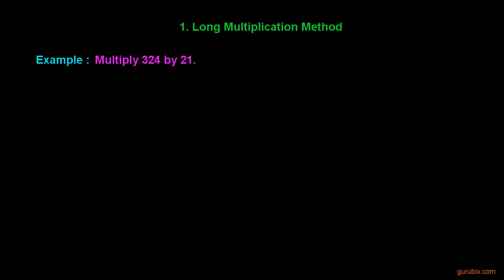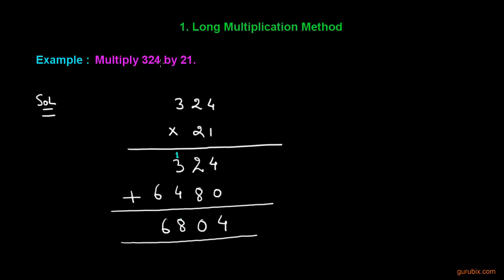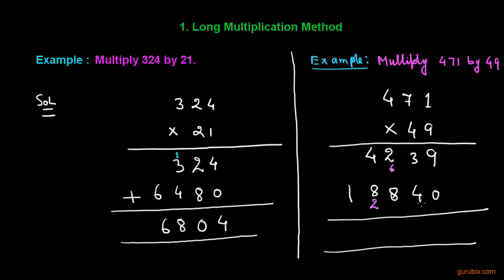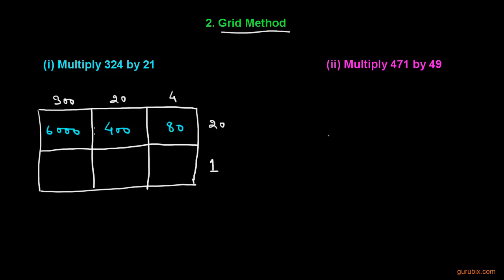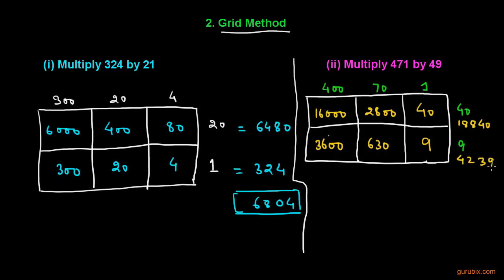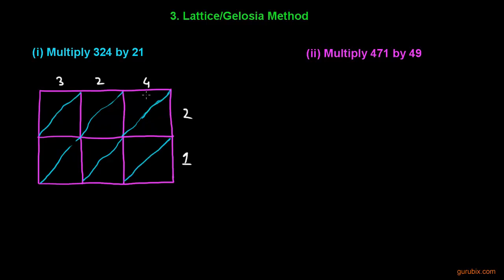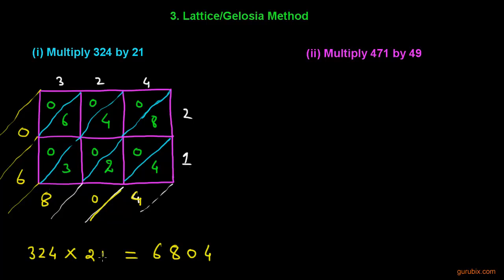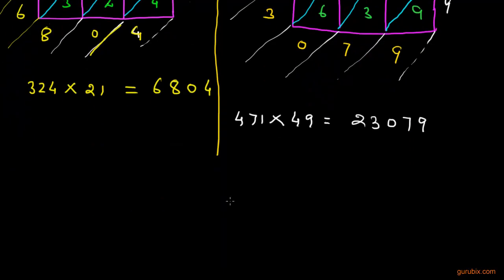Three Ways of Multiplication | Easy Ways of Calculations in Mathematics | Math Lessons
In this video, three intresting ways of multiplication has been given with examples. Mathods are (i) Long Multiplication (ii) Grid Method (iii) Lattice Method.